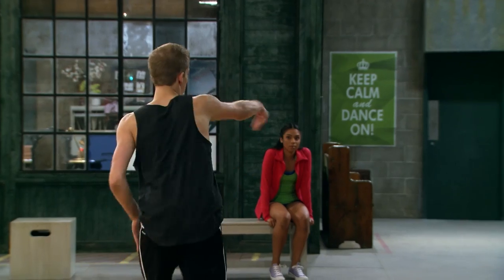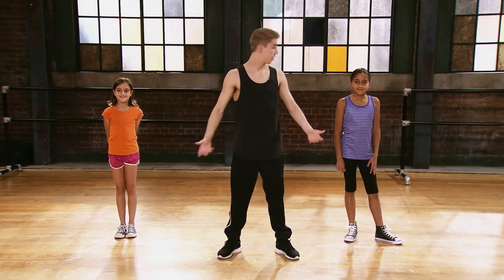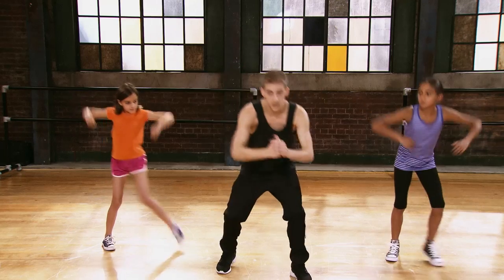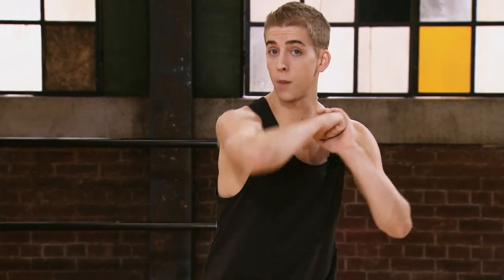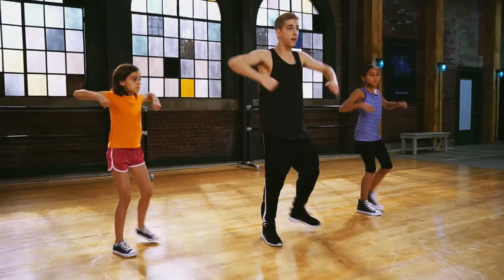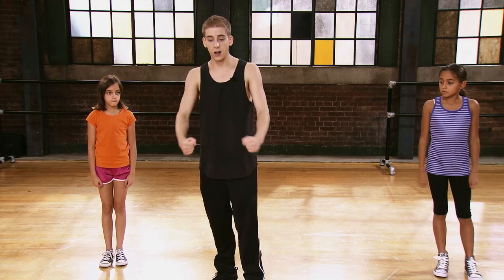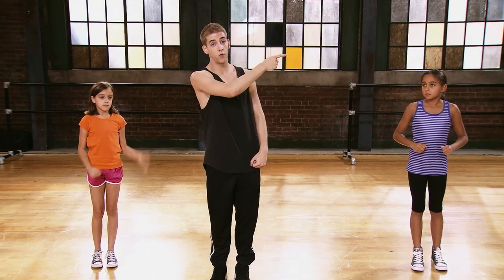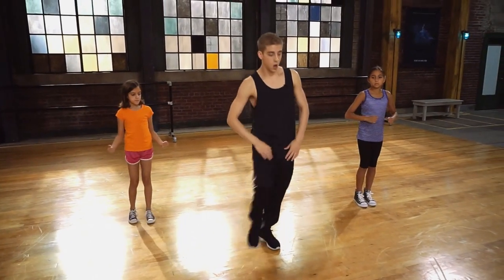Dance Camp: Isaac Lupien's Solo (Part 1) - The Next Step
Eldon himself, Isaac Lupien, shows you some of the first moves from his "It Used to Be Everything" solo from The Next Step season 3 episode 10! Dance along to all 4 parts of his Dance Camp, and come back for the final part to dance along to the full piece!

Americans can now watch episodes of The Next Step on Universal Kids!

The Next Step follows A-Troupe, a group of dancers who strive to win a series of dance competitions - all while dealing with their own drama and relationships.

Watch the show on Universal Kids, Family Channel, CBBC, Vrak TV, Hulu, Teletoon+, Disney Channel Spain, Disney Channel Portugal, and Disney Channel Australia/ABCme, and HBO Asia!